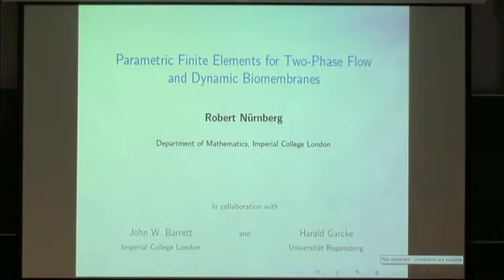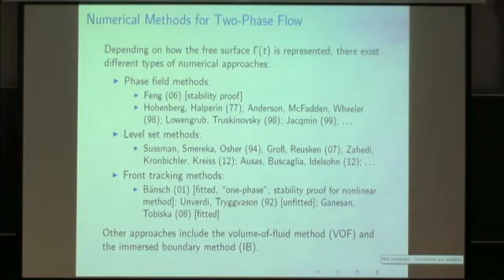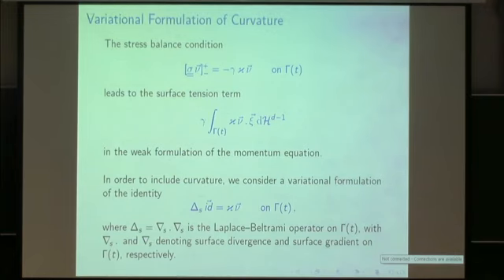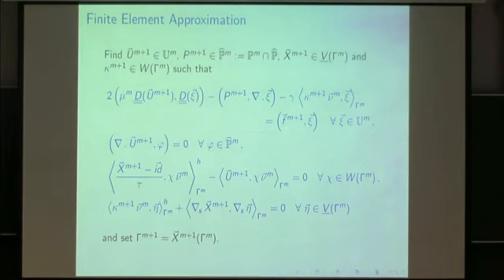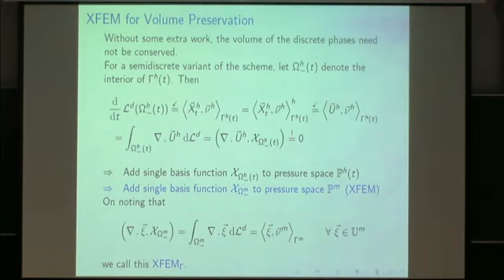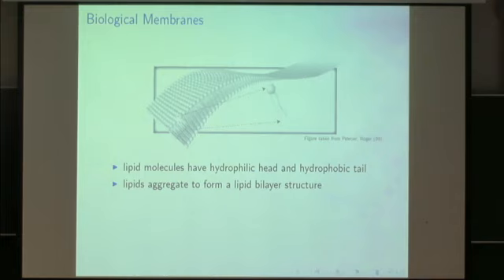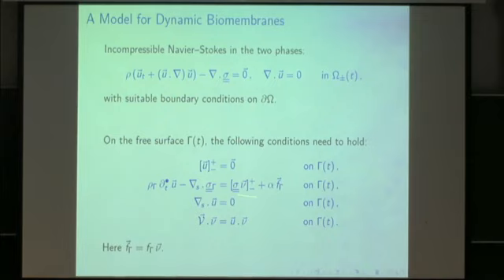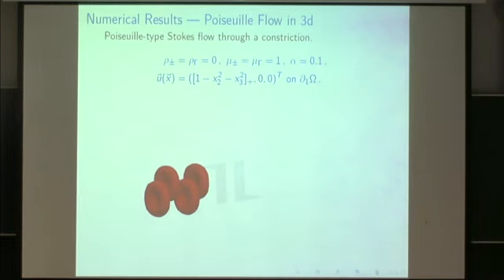Dr. Robert Nürnberg | Parametric finite element methods for two-phase flow and dynamic...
Title: Parametric finite element methods for two-phase flow and dynamic biomembranes
Speaker: Dr Robert Nürnberg (Imperial College London)
Date: 17th Jul 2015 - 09:00 to 10:15